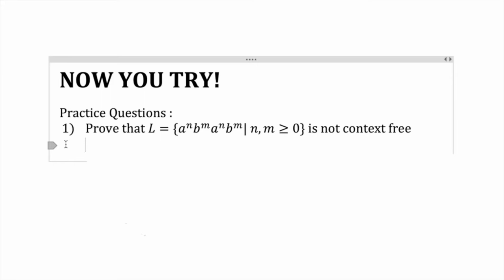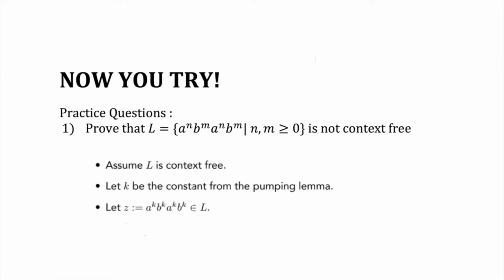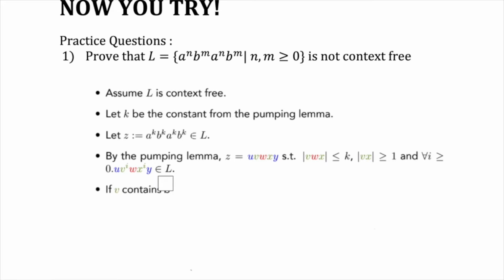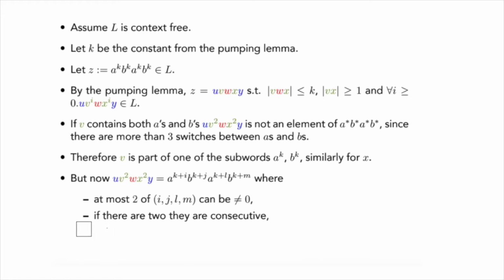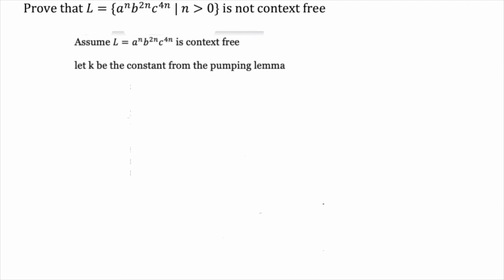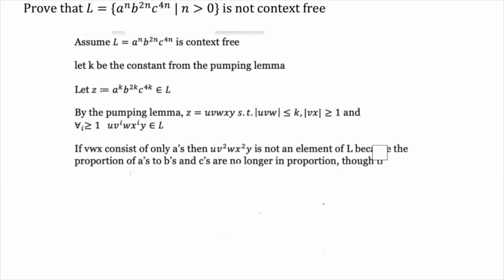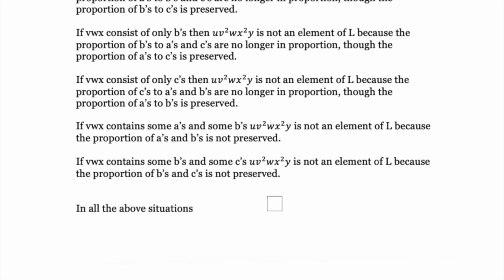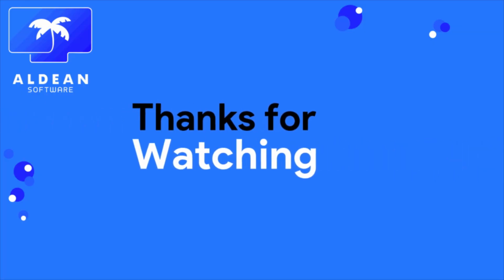Pumping Lemma (for Context-Free Languages) - EXAMPLE SOLUTIONS - Discrete Math•Theory of Computation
This video is the solutions to the example questions given at the end of our Part 1 which you can find

We know discrete mathematics and formal language theory can be difficult areas for students to grasp and understand, this package of videos covering the pumping lemma can hopefully provide some clarity and boost your learning.

Content Creator:
Jumaira

Our apps!

Keep updated with us on LinkedIn!

Reach us!